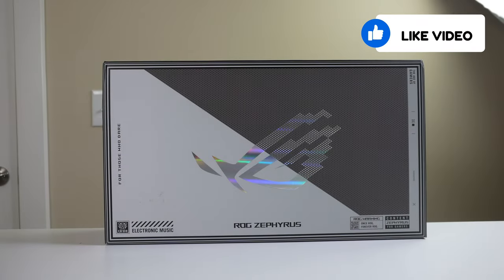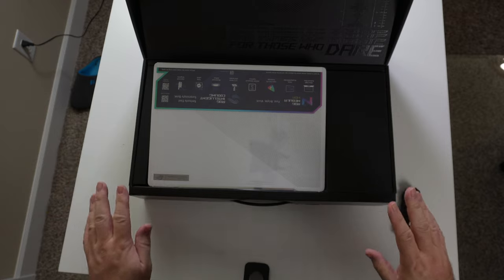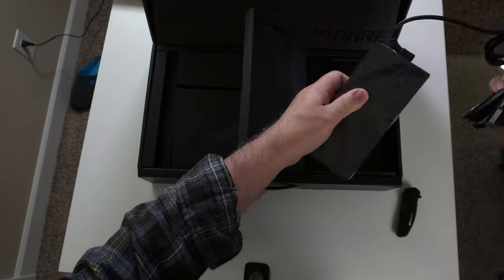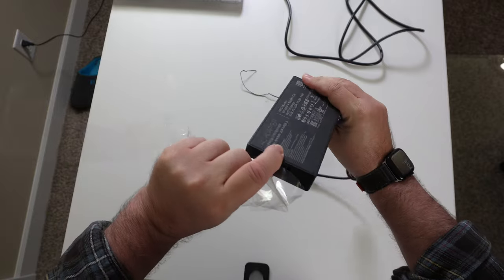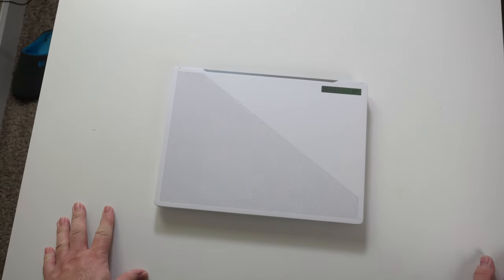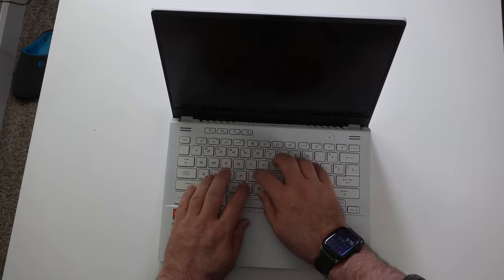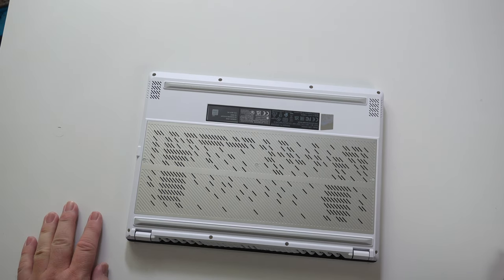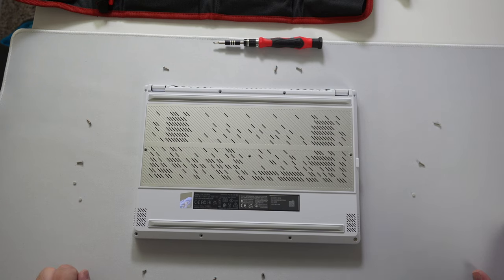Asus ROG Zephyrus 14 2023 Gaming Laptop First Look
14" QHD 165Hz ROG Nebula Display
AMD Ryzen 9 7940HS processor 8 cores and 16 threads
NVIDIA GeForce RTX 4090 16GB GDDR6 Graphics
32GB of next generation DDR5 4800Mhz system memory
1TB Solid State Drive (PCIe Gen4)
ROG Intelligent Cooling
Your choice of Nvidia Optimus or MUX switch for direct GPU mode
Wireless/Wired connectivity (WiFi 6E)
Four speakers powered by Dolby Atmos technology
Lush Dolby Atmos audio from six speakers with force cancelling woofers put you in the center of the action

Betawaves of concentration (Short Version) - Joseph Beg